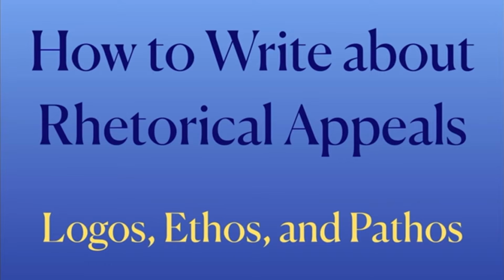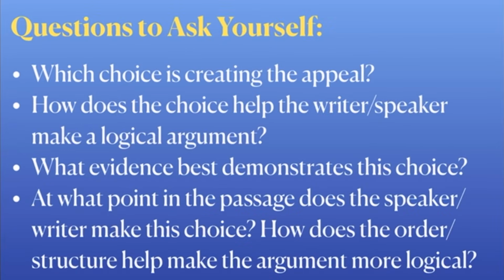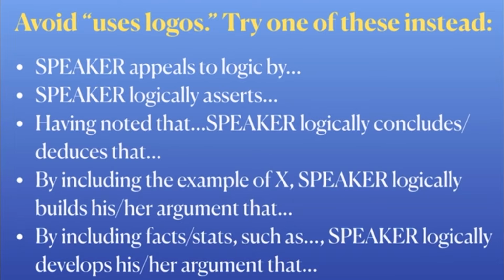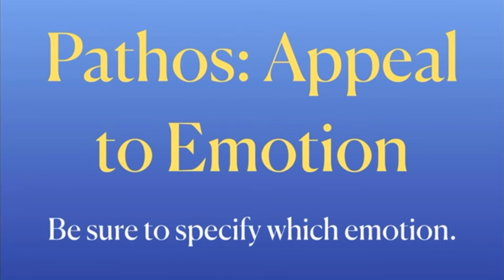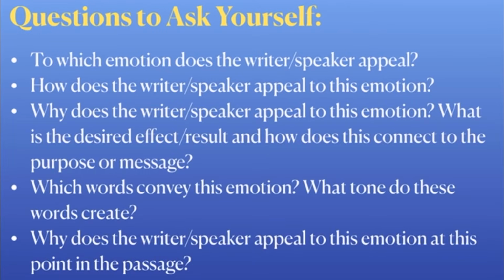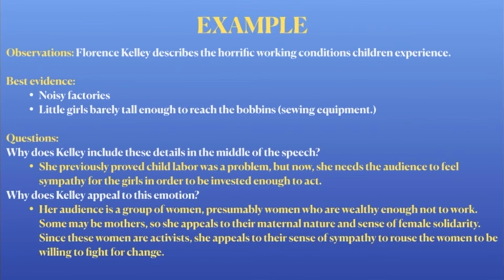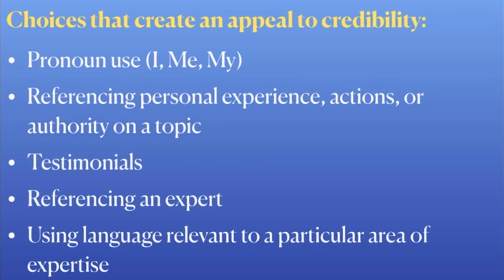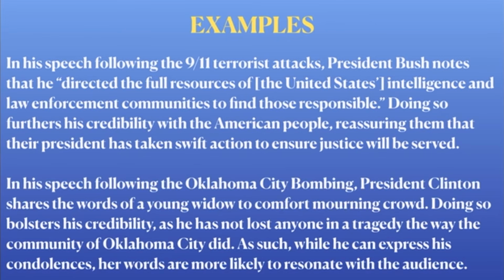How to Write about Rhetorical Appeals | Logos, Ethos, and Pathos | Coach Hall Writes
This video explains how to write about rhetorical appeals logos, ethos, and pathos for a rhetorical analysis essay.

Want the info in this video in a handout?

Ebook Info:
Students and teachers: want all of Coach Hall’s best tips for rhetorical analysis in one place? Check out the Mastering Rhetorical Analysis ebook I

Sentence Frames:
Check out my AP Lang Sentence Frames Bundle which includes sentence frames for synthesis/argument and rhetorical analysis

AP Lang Teachers: Want to add Florence Kelley's Speech to your AP Lang units?